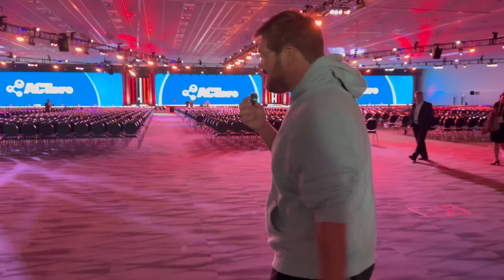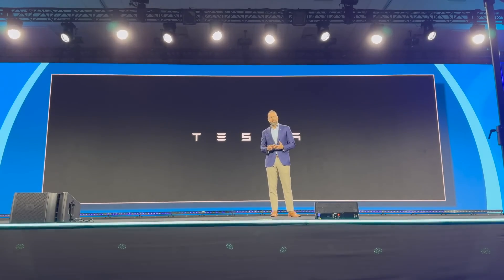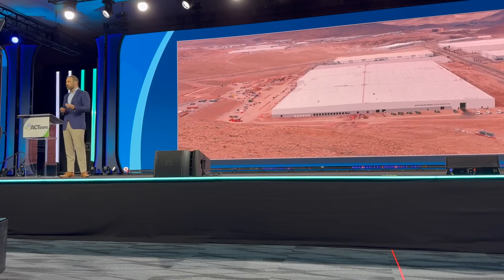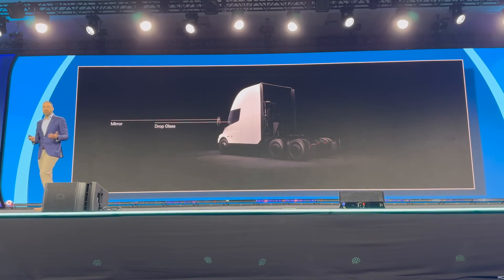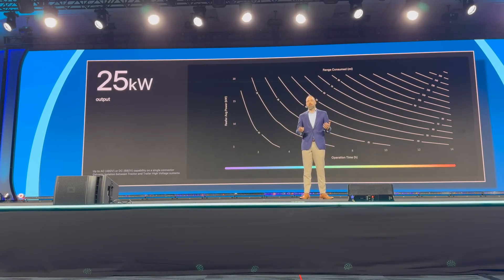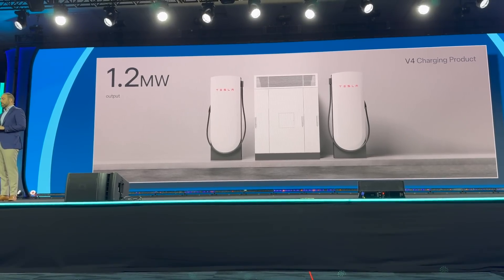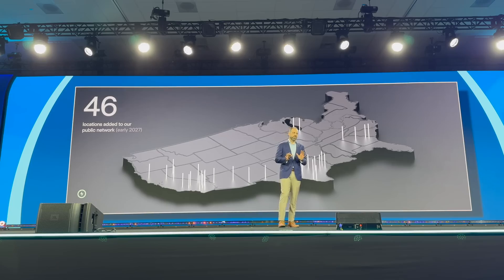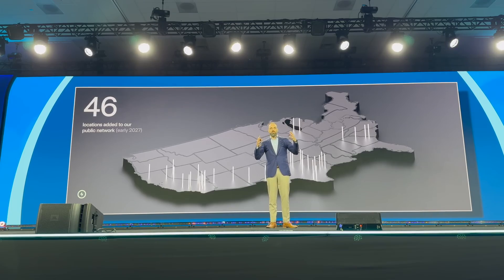Full Keynote: Tesla Semi Update! Megacharger Network, New Battery, e-PTO, Production, & More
Dan Priestley gives a presentation on Tesla Semi progress at ACT Expo 2025!